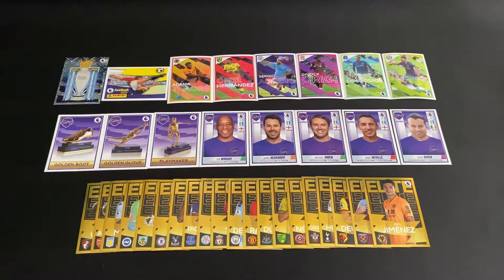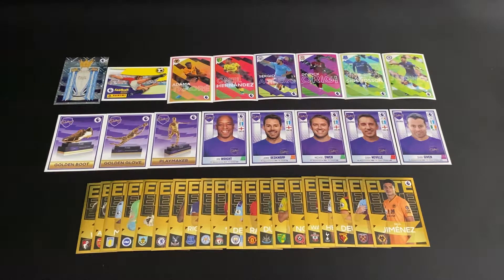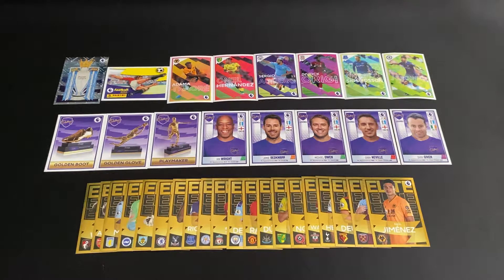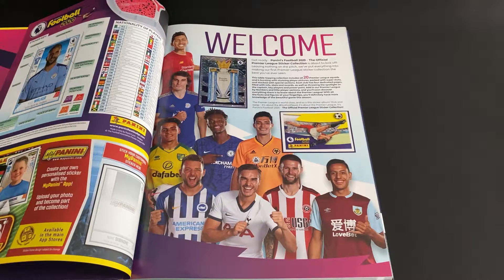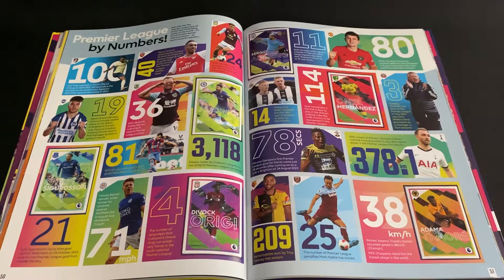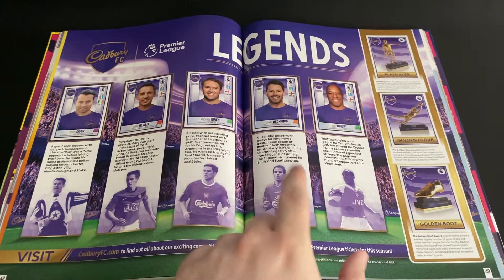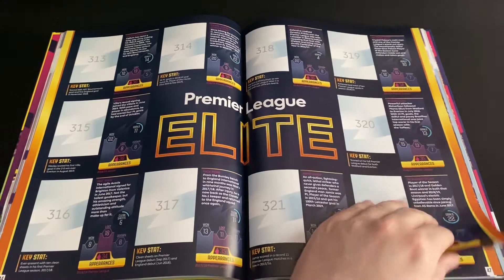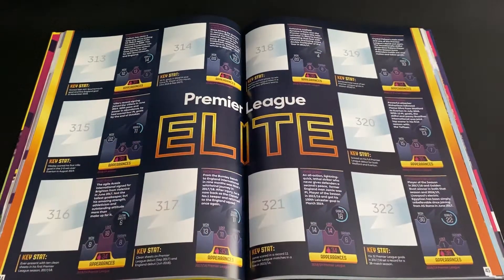[1.12] Panini Football 2020 Sticker Collection. **Elites + Legends 100% Complete in Hardback Album**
With no more packs to open and the "Special Delivery" from Panini not arriving until next week it's time to see what the first of the stickers look like in the album.

In this series I try to complete the Panini Football 2020 Sticker Collection from 2 boxes, each with 100 packs.